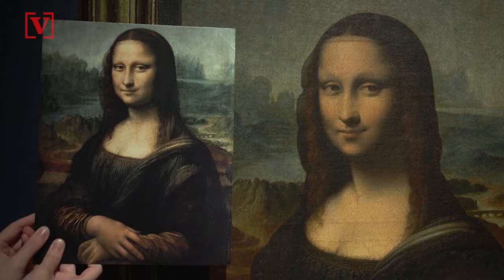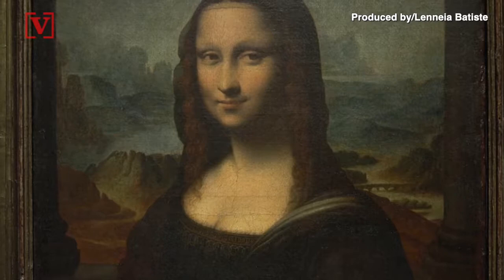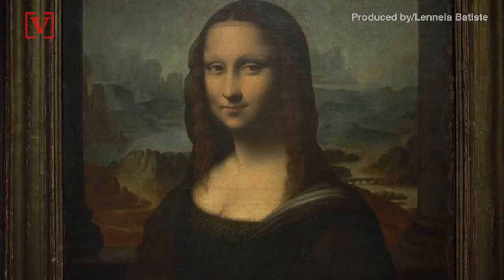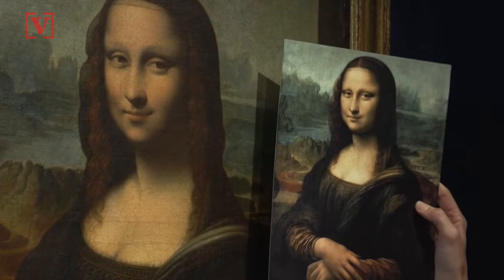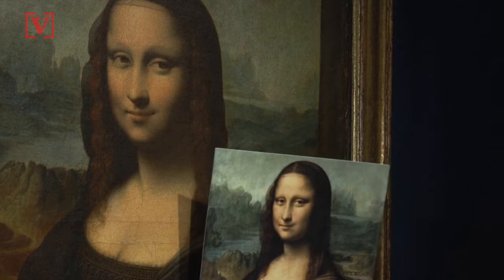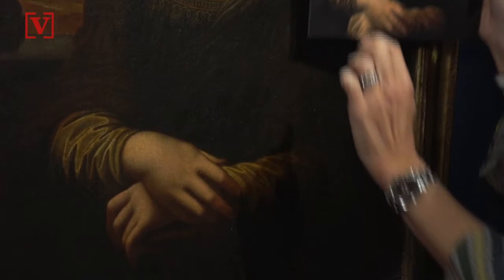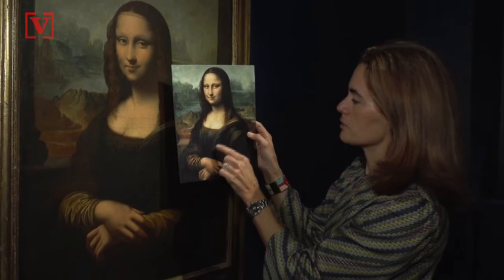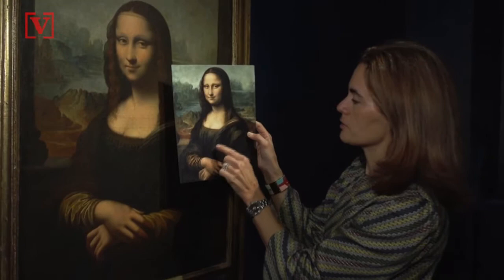Can You Spot the Difference? A Mona Lisa Replica Painting Set for Auction in Paris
A Mona Lisa replica painting is going under the hammer in Paris. Veuer’s Lenneia Batiste has more on why this is this a prized item.